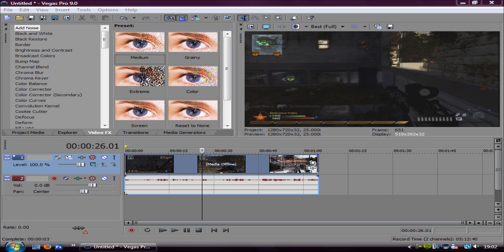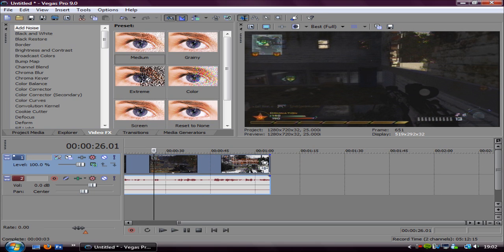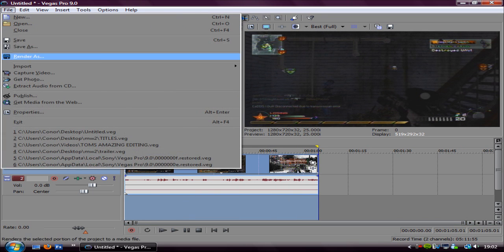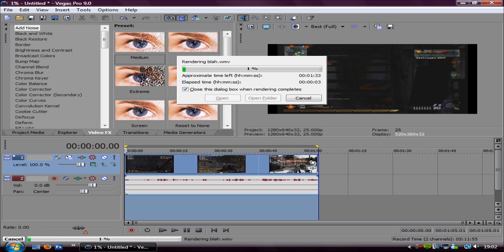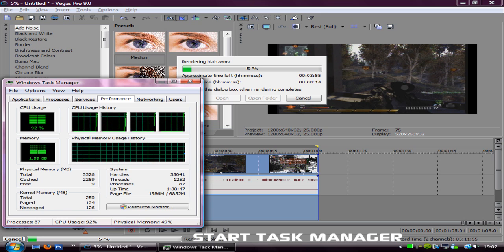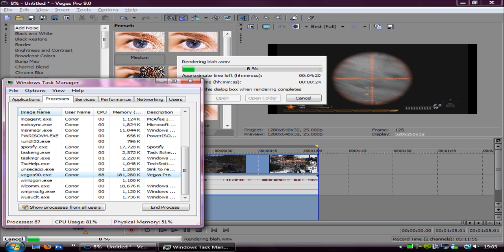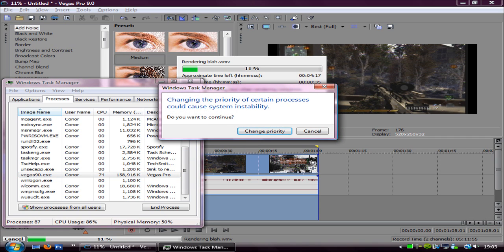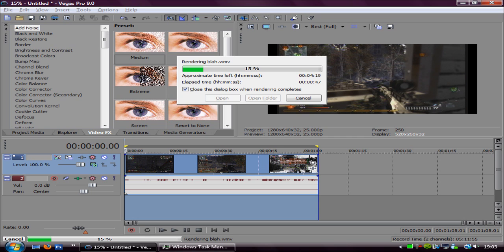Sony vegas - How to render Quickly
the screen did not record when i pressed Ctrl-Alt-Delete. so i added an annotation to help.

~VENDET4